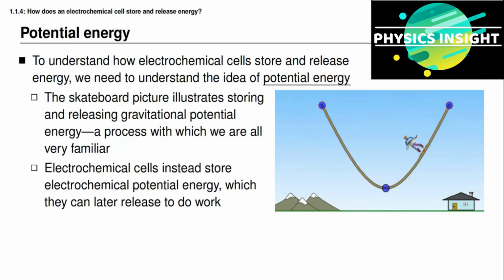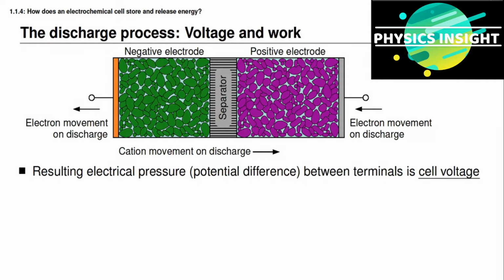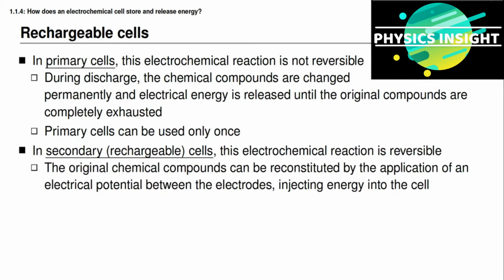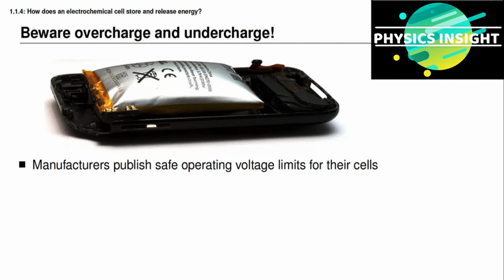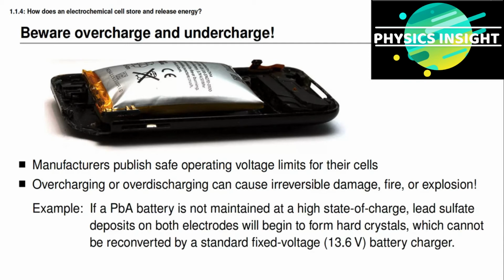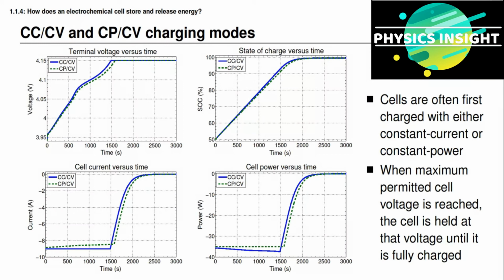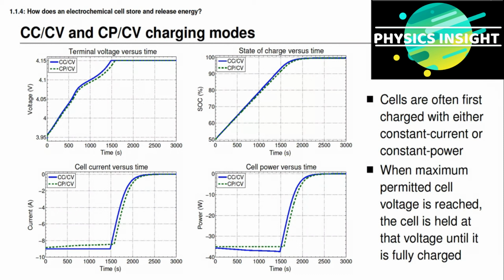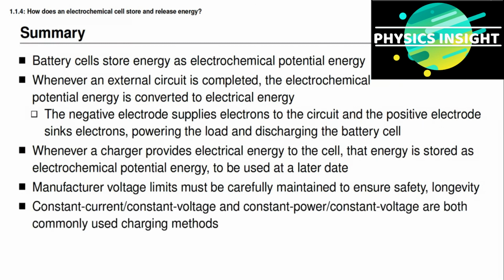1.1.4- How does an electrochemical cell store and release energy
storing and releasing the energy from Electrochemical cell will be thought in this video lecture.